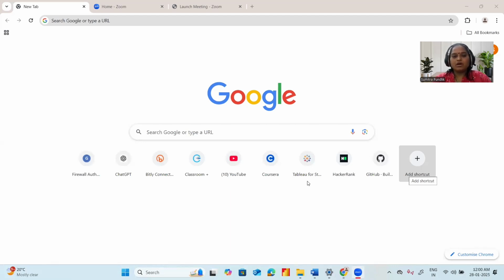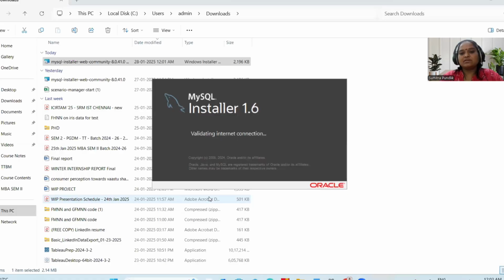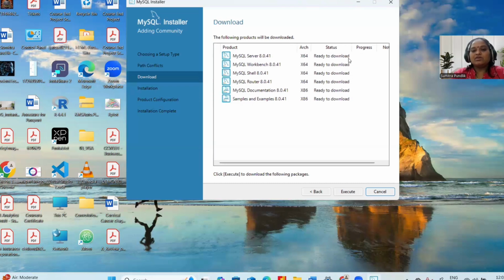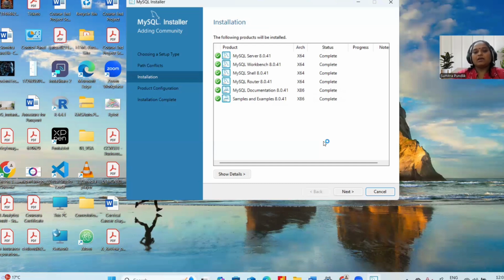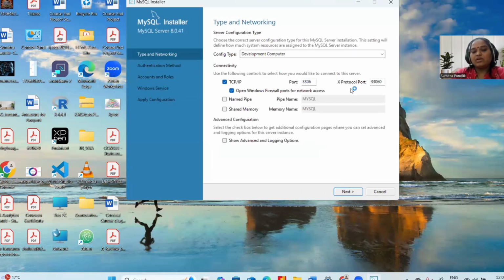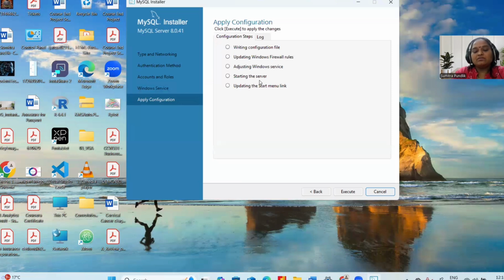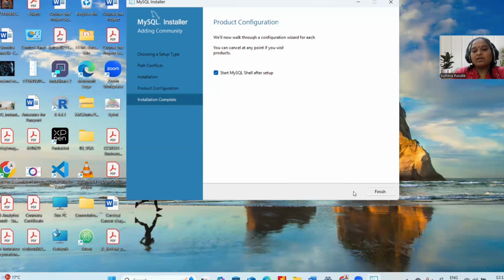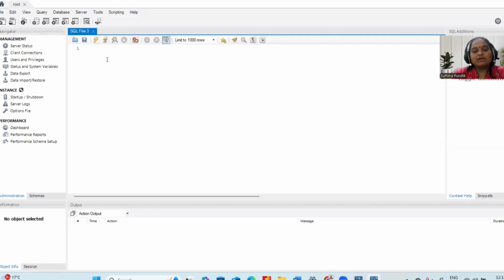MYSQL Software Installation